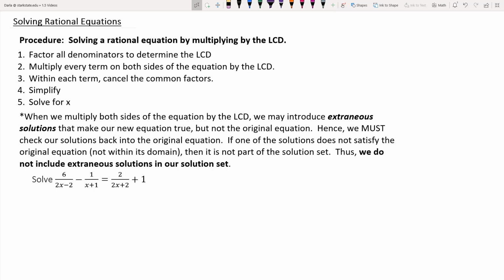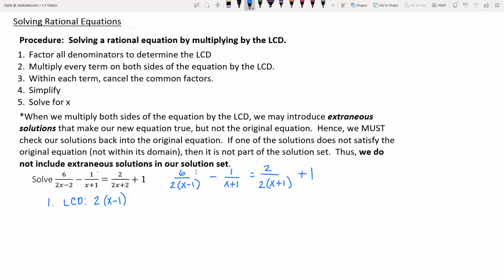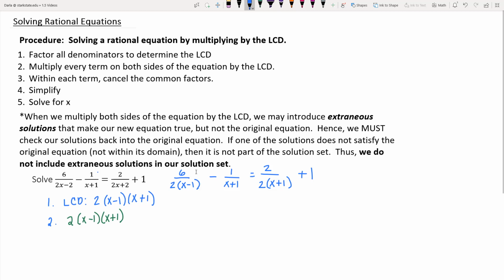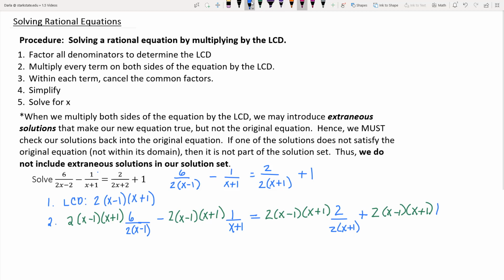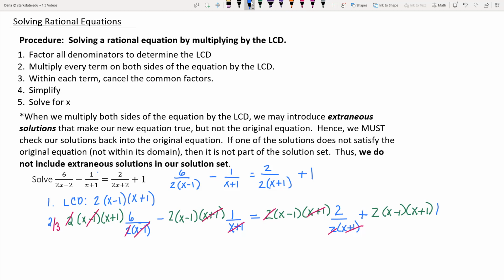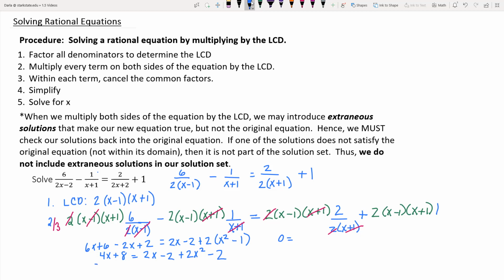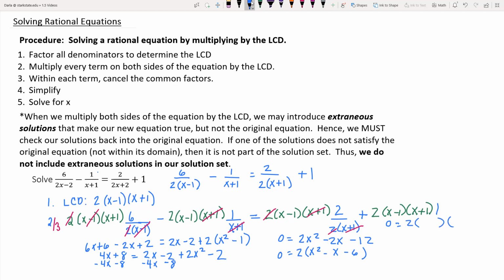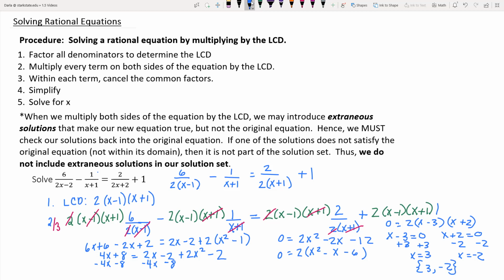1 5 Solving Rational Equations Example 2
Example of solving a rational equation by multiplying it by the LCD.